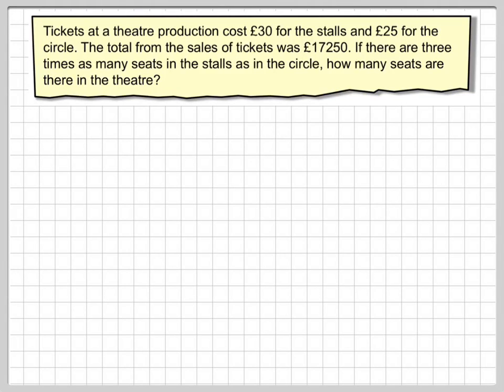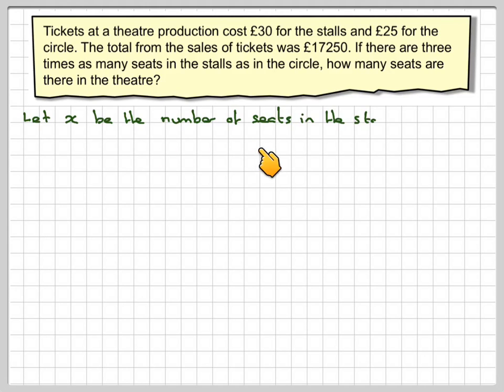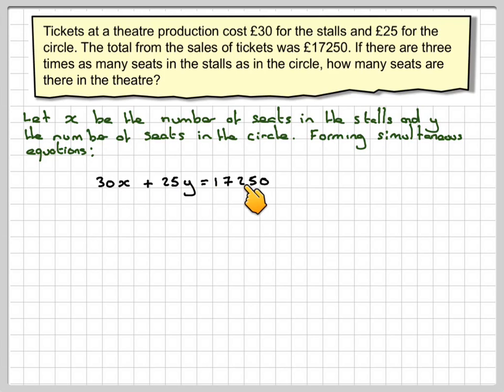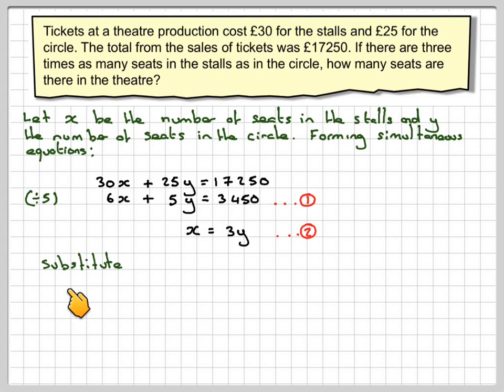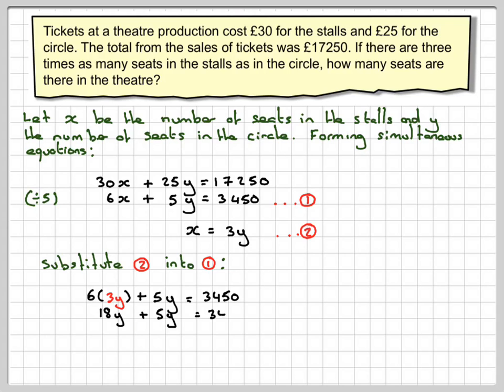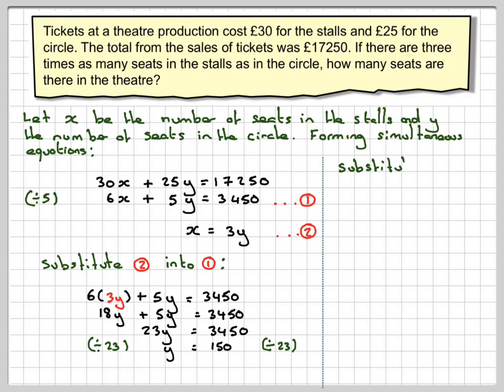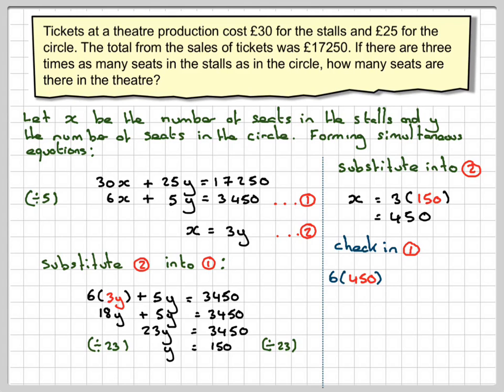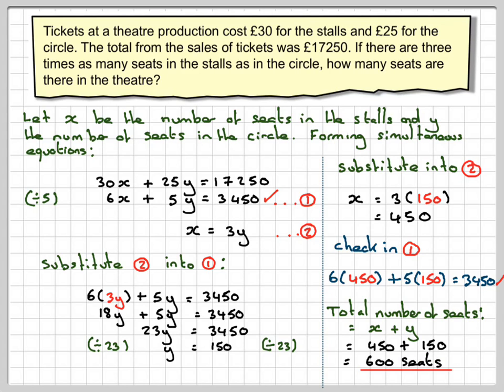Modelling using simultaneous equations